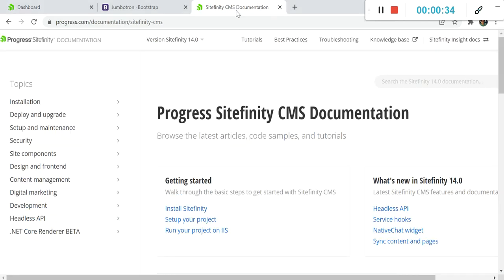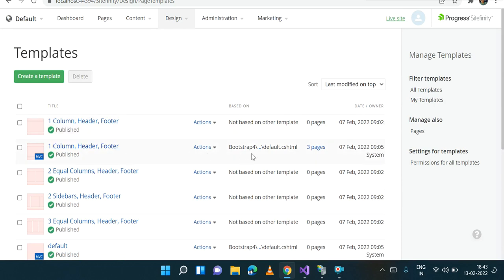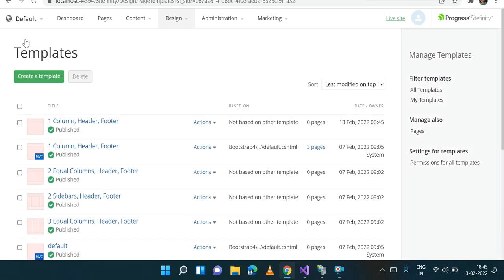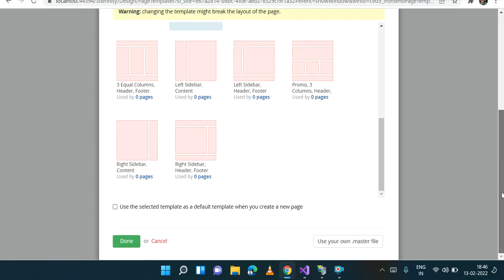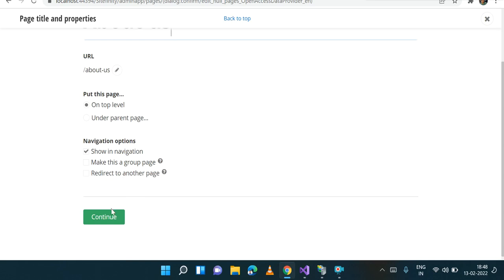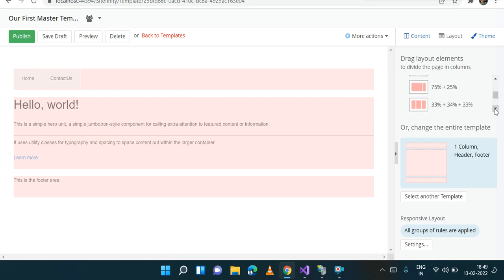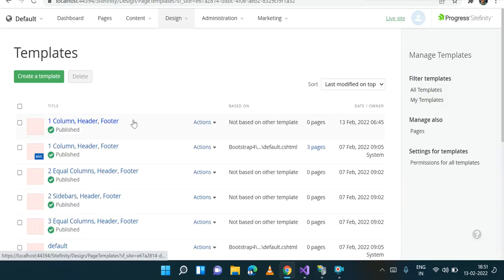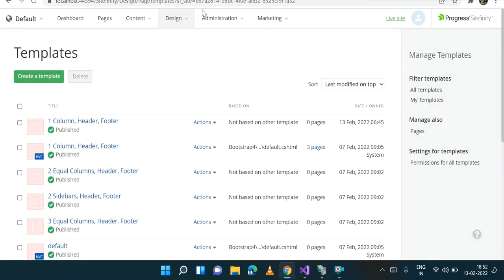Page Templates in Sitefinity 13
In this video, you will learn about page templates in Sitefinity 13, creation, usability and different features of Page templates. You will also learn how to use create a layout on the page templates.